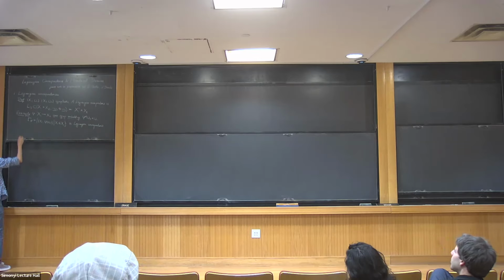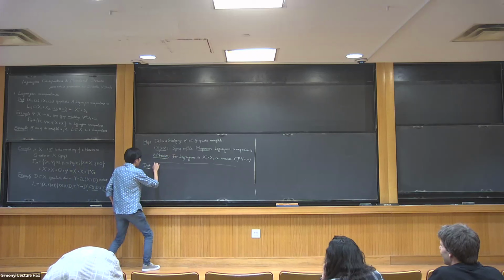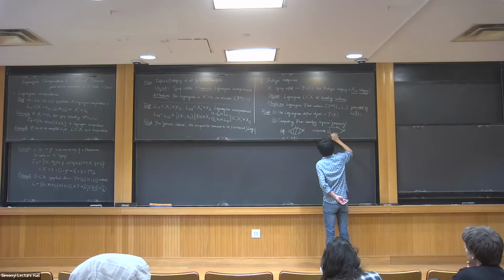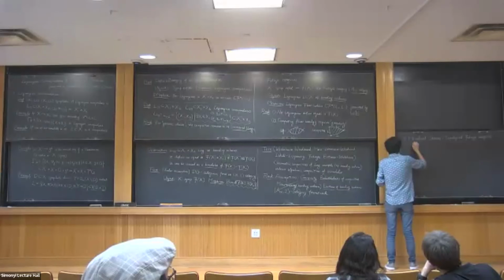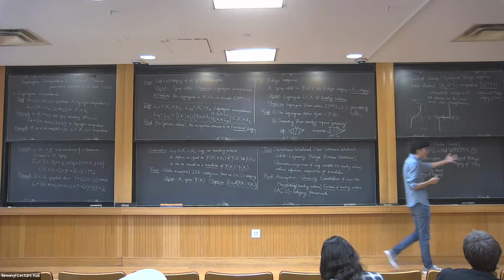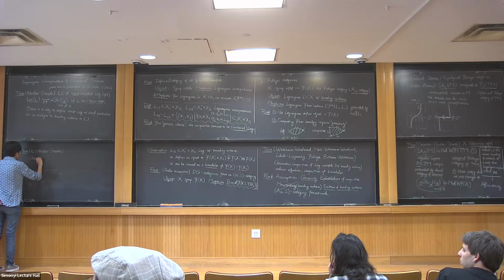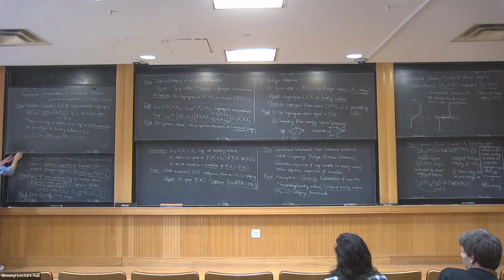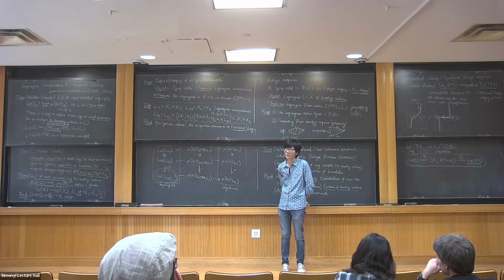Lagrangian Correspondence for Microlocal Sheaves - Wenyuan Li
Joint IAS/PU Symplectic Geometry Seminar
1:00pm|Simonyi 101 and Remote Access
Topic: Lagrangian Correspondence for Microlocal Sheaves
Speaker: Wenyuan Li
Date: October 21, 2025

Lagrangian correspondences between symplectic manifolds are generalizations of symplectomorphisms and are expected to give the morphisms in the 2-category of symplectic manifolds under geometric compositions. For the (wrapped) Fukaya categories of certain exact symplectic manifolds, by the Kunneth formula, exact Lagrangian correspondences define bimodules over the categories. We will consider the topological model of wrapped Fukaya categories of Weinstein manifolds in terms of microlocal sheaves and show that the geometric composition of (exact but immersed) Lagrangian correspondences agrees with the algebraic composition of bimodules. This is joint work in preparation with David Nadler and Vivek Shende.